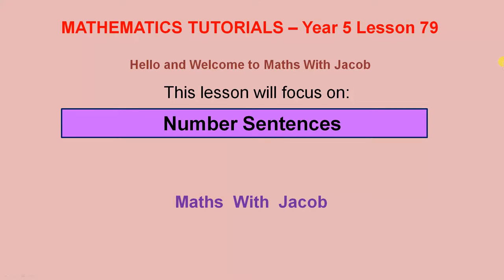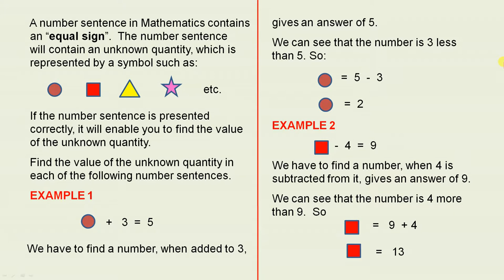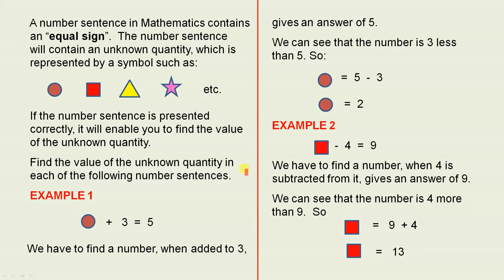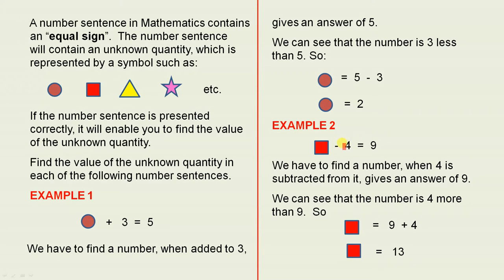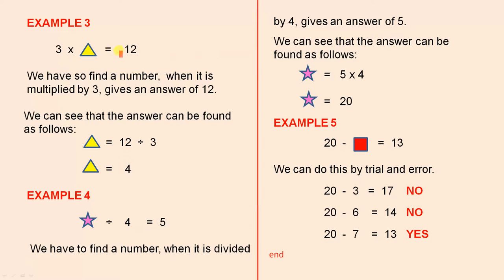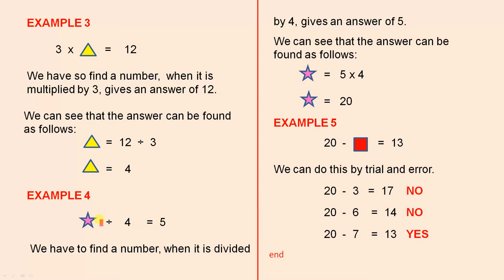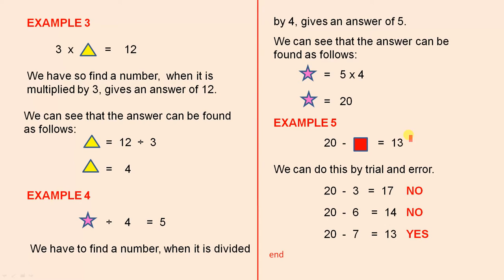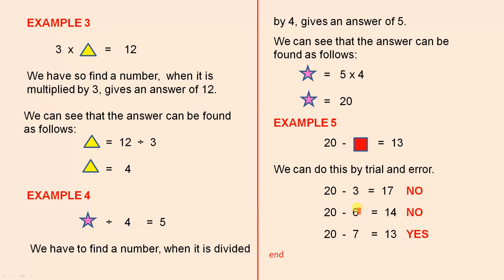Number Sentences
This video shows how to find an unknown number using number sentences.